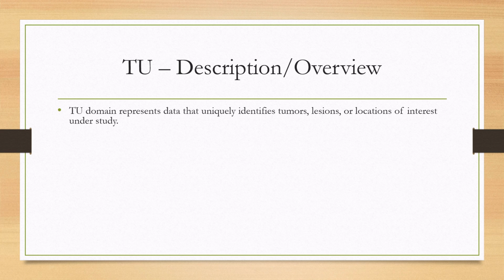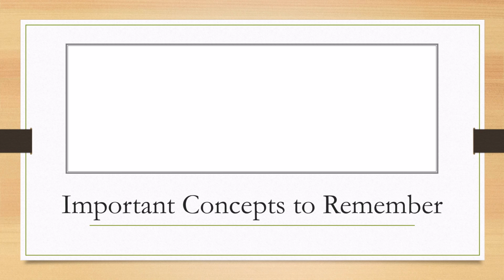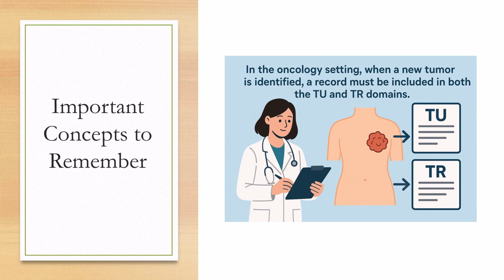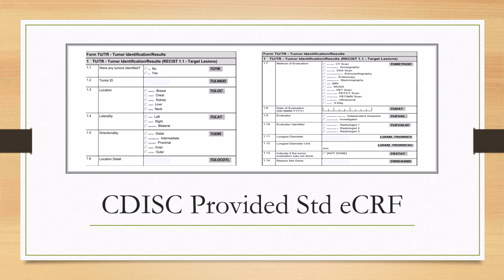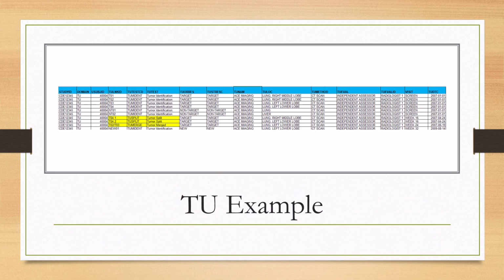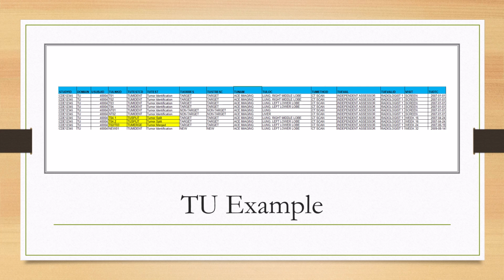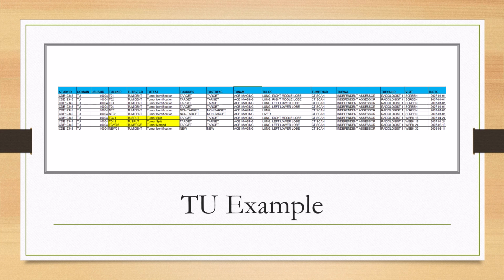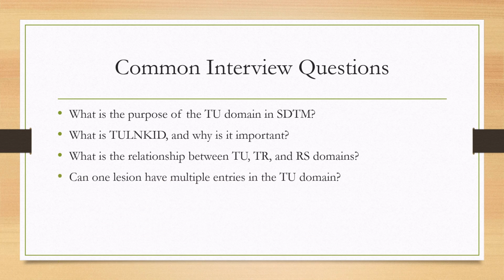SDTM Oncology Domain – Tumor/Lesion Identification (TU) | TU Domain Explained with Examples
In this video, we explore the SDTM Oncology Domain – Tumor/Lesion Identification (TU), a critical domain used in oncology clinical trials to track and uniquely identify target and non-target lesions. You will learn:

✅ Purpose and structure of the TU domain
✅ Key variables and controlled terminology
✅ How TU links with TR and RS domains
✅ Real-world examples and scenarios
✅ Common interview questions related to TU

This video is perfect for beginners and experienced clinical SAS programmers, data managers, and CDISC professionals looking to strengthen their SDTM knowledge in the oncology therapeutic area.